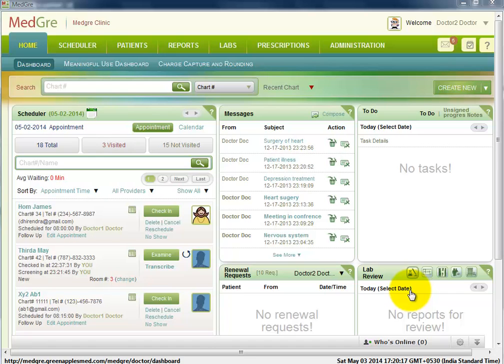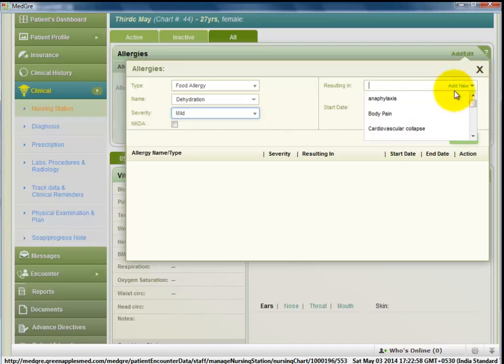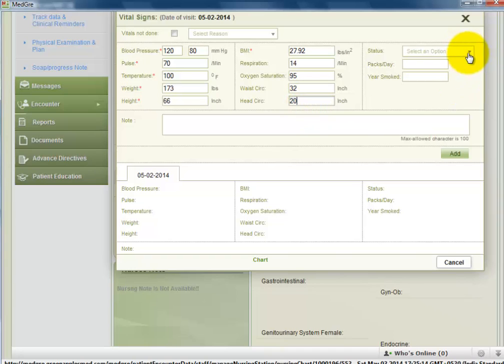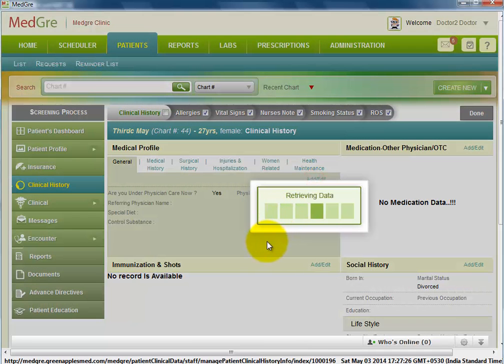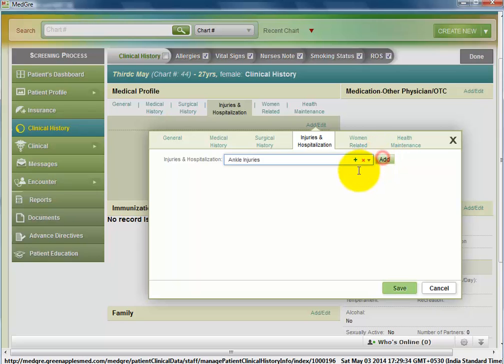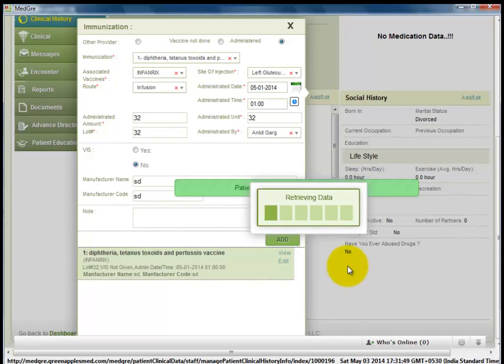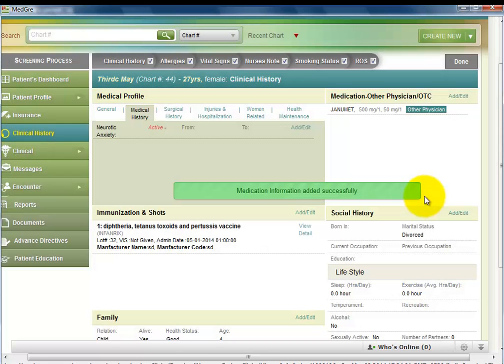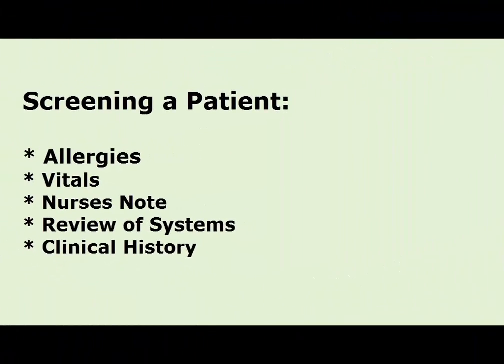Medgre EHR ScreeningProcess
Medgre EHR Video - Screening process